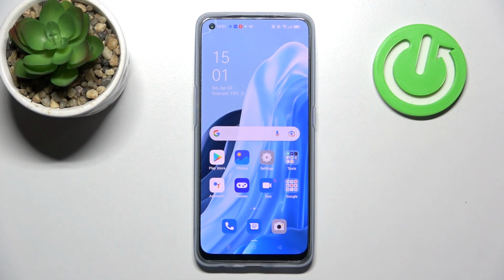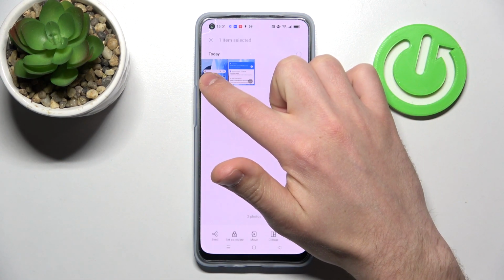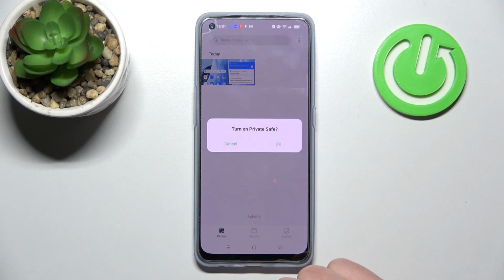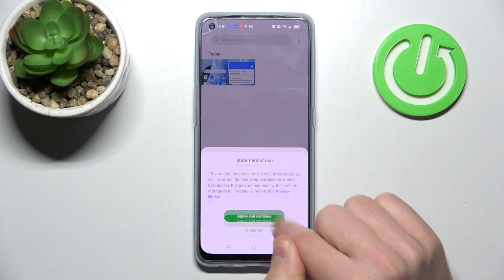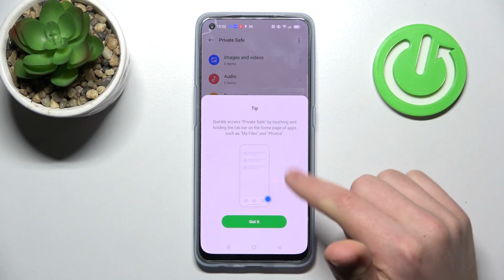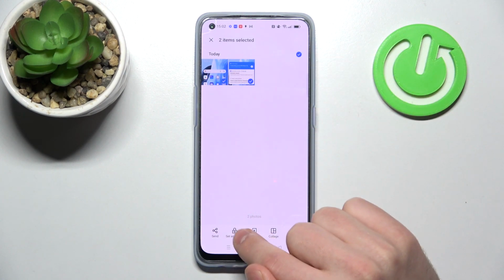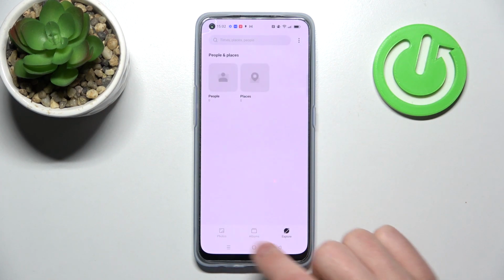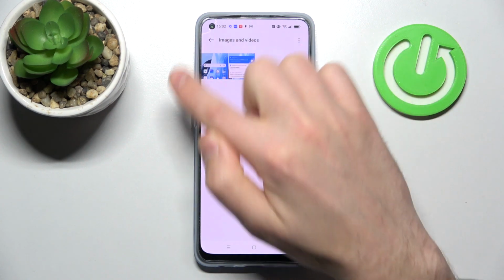How to Hide Pictures on Oppo Reno 7 - Create Hidden Photos Folder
If you want to Hide Pictures on Oppo Reno 7, then this tutorial is just perfect for you!  That’s because, in this video, our expert will show you how to not only Hide Photos but also access them in the hidden Gallery section. All you need to do is look up, follow all steps and hide any photos you want. Let’s begin!

How to Show Hidden Pictures in OPPO RENO 7? How to Hide Pictures in OPPO RENO 7? How to Open Hidden Photo Folder in OPPO RENO 7? How to Hide any Pictures in OPPO RENO 7? How to Hide Photos in OPPO RENO 7?